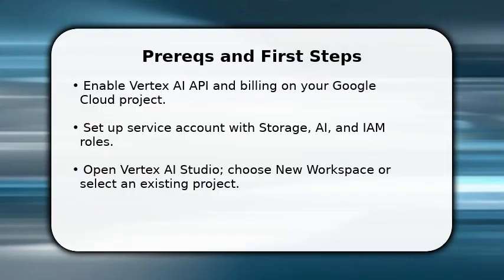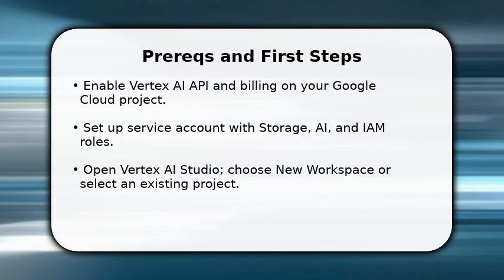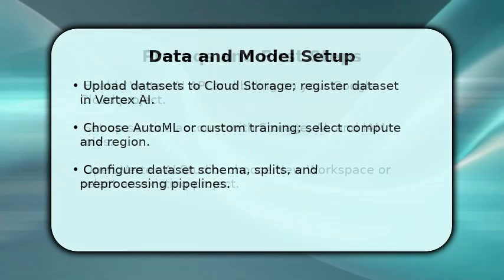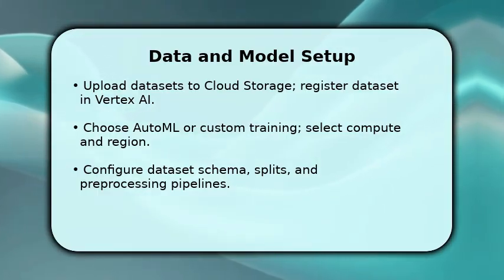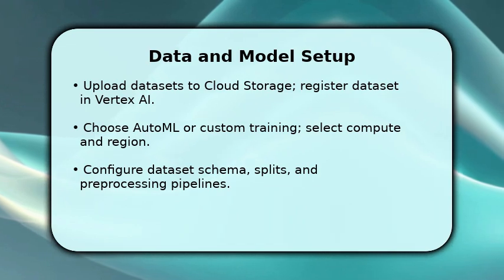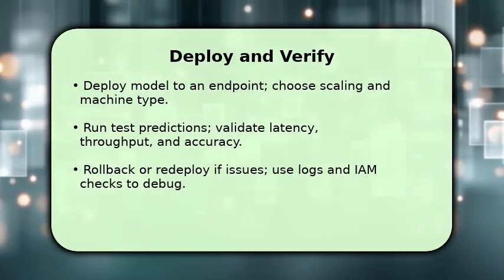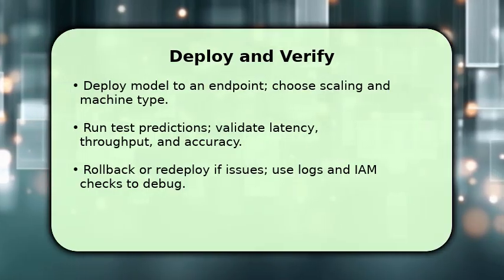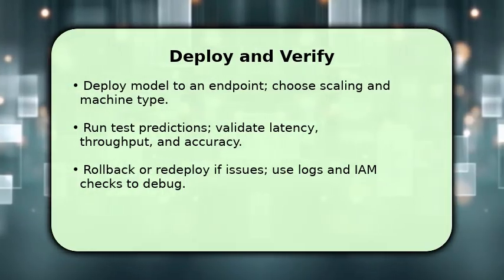How to Complete Get Started with Vertex Ai Studio (full Guide)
Dive into the world of AI and machine learning by mastering Vertex AI Studio. This comprehensive guide covers everything from setting up your environment to deploying models, with step-bythy instructions tailored for beginners.

Vertex AI,